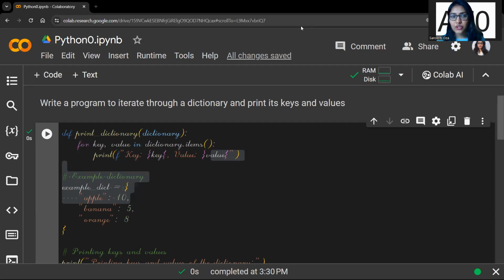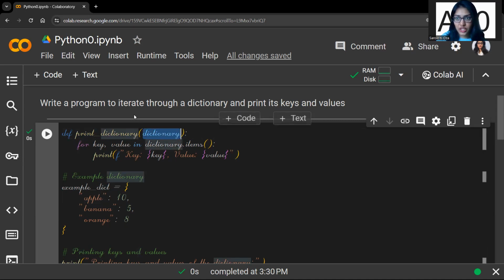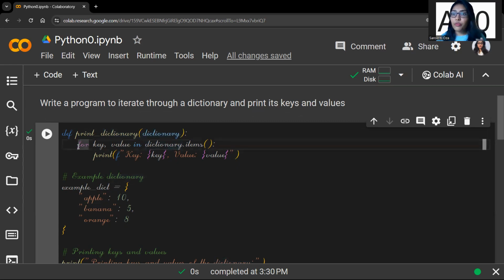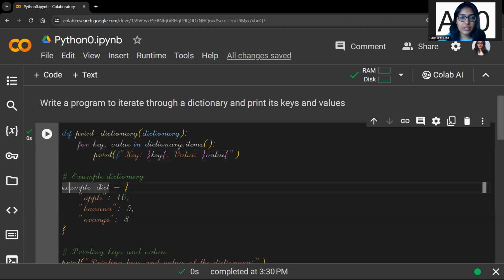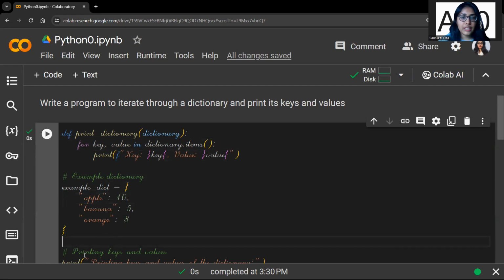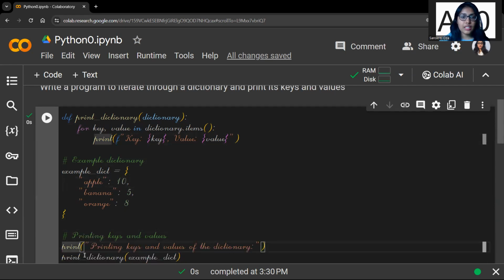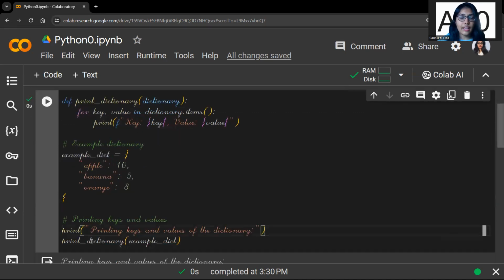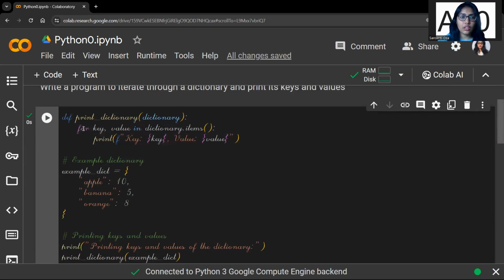Dictionary in Python || key, value in dictionary